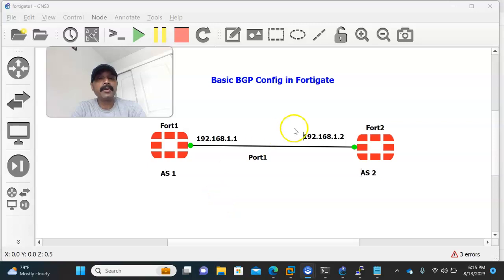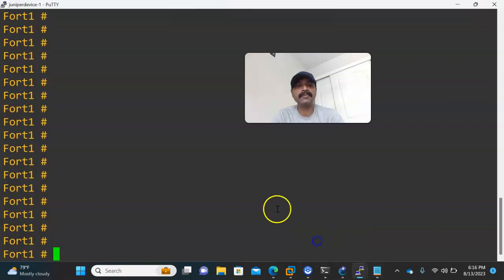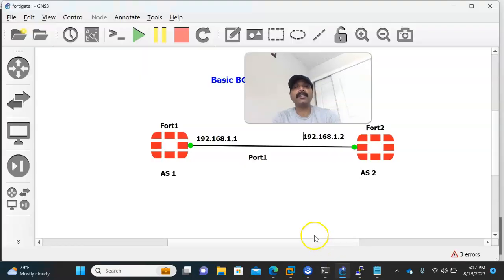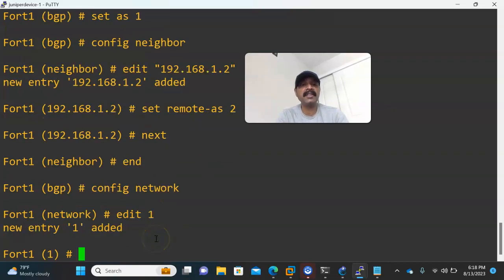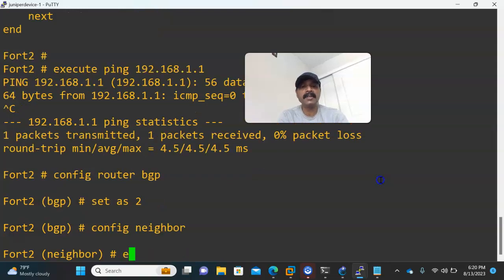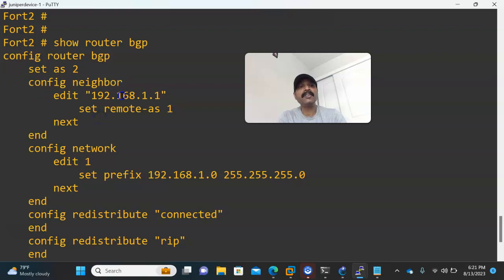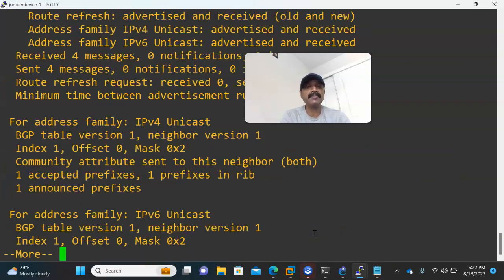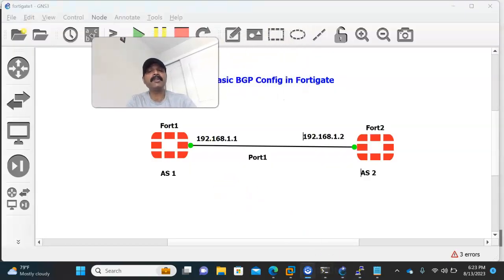BGP config in Fortigate via CLI